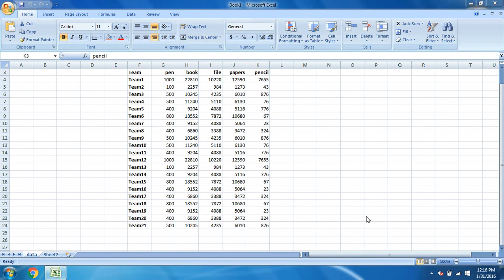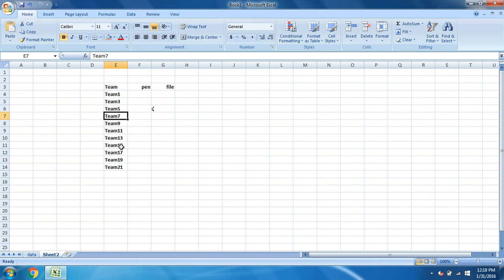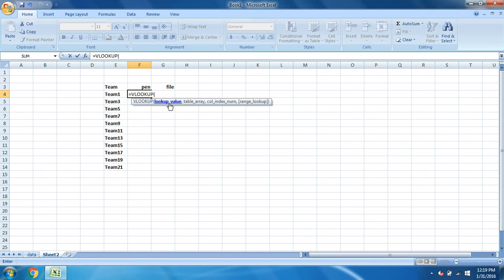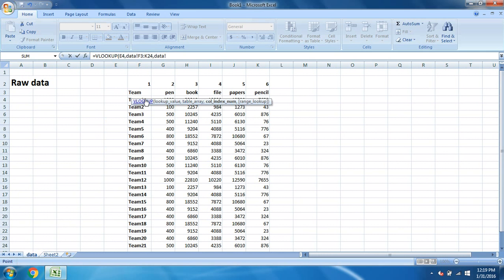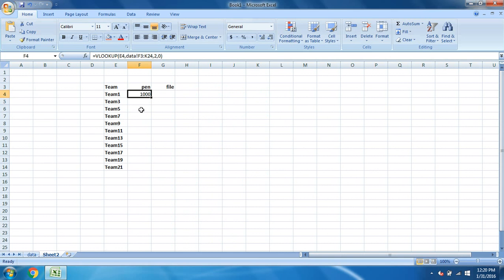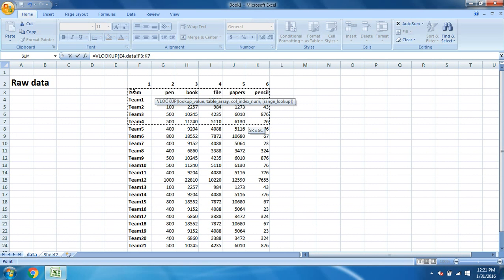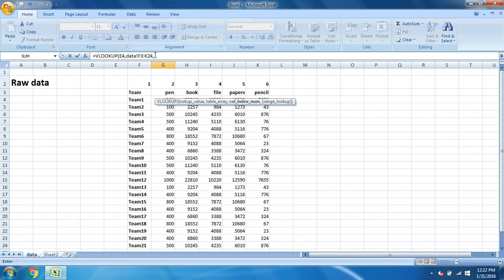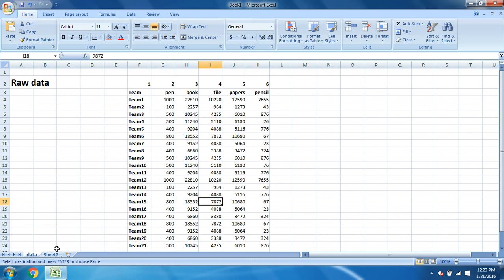How to use Vlookup |Excel for Beginners (2017) HD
A very important and useful formula in excel to lookup data from array or table.Watch the video to know more.